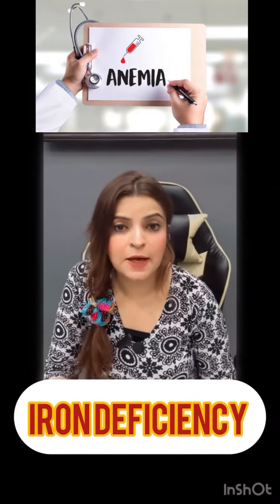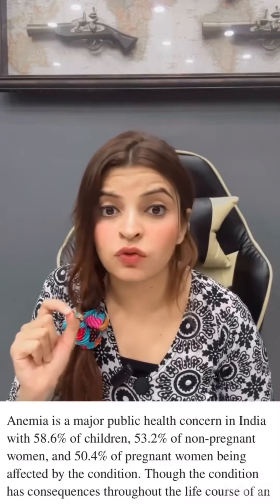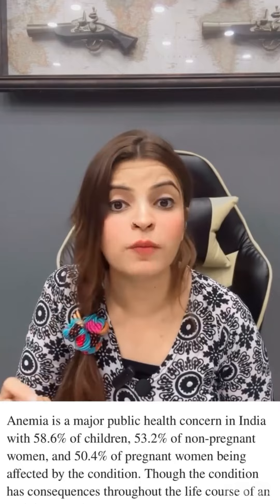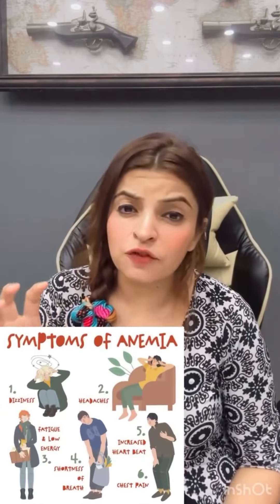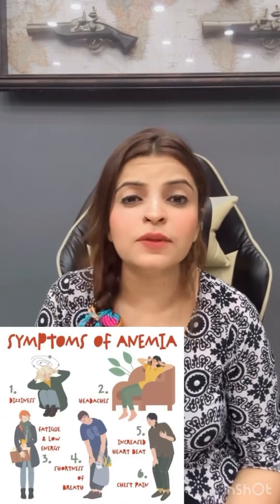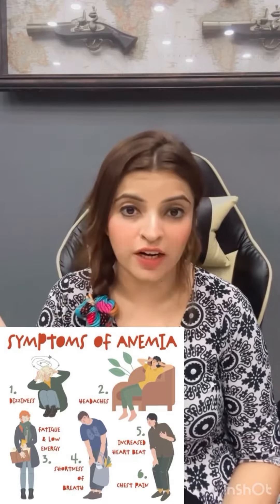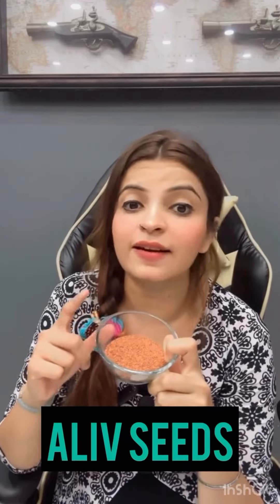Magical seed for Iron deficiency |Dt Khushboo Dhamija